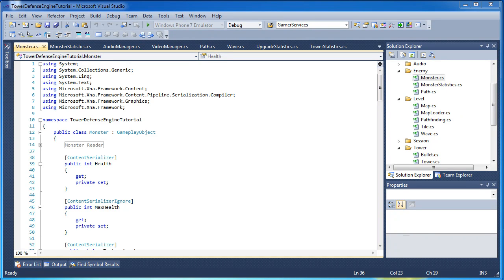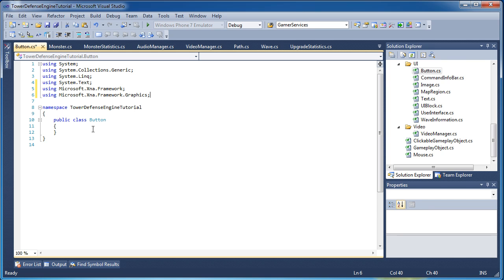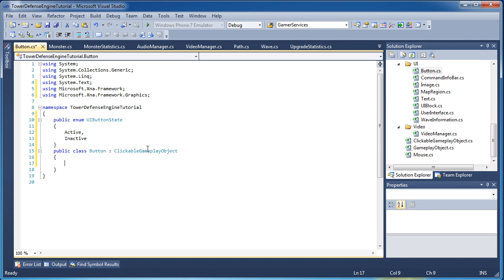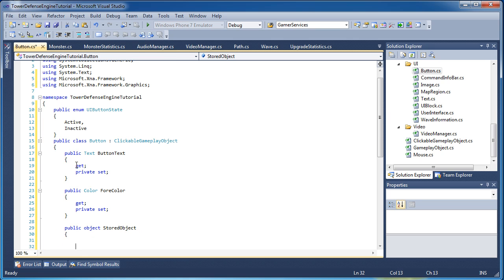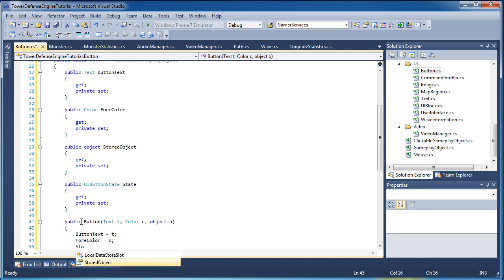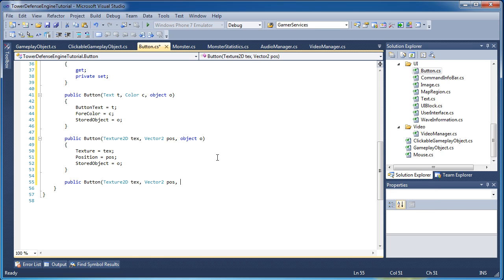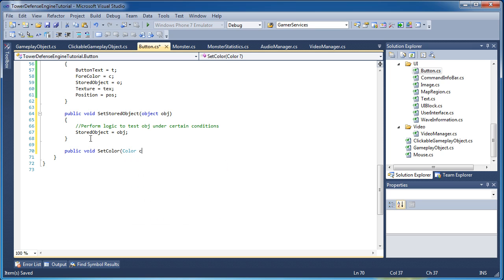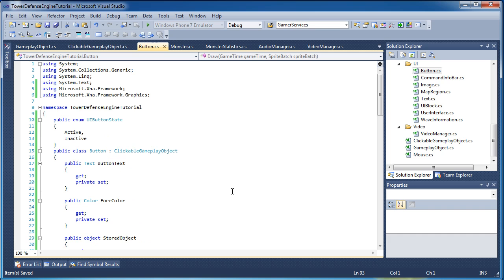[TD Engine] 09 - UI Button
Welcome to the ninth tutorial of the Tower Defense Engine Development Series! In this tutorial, we cover the UI Button class. We create the properties and methods to help us create buttons in our game.